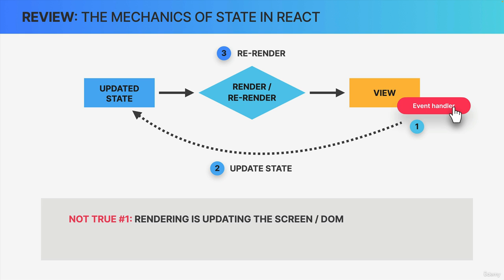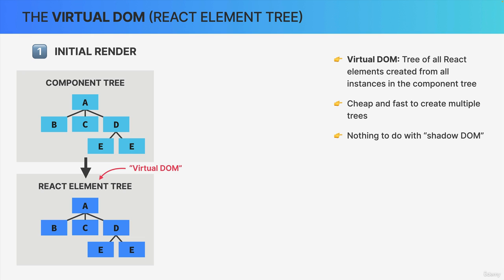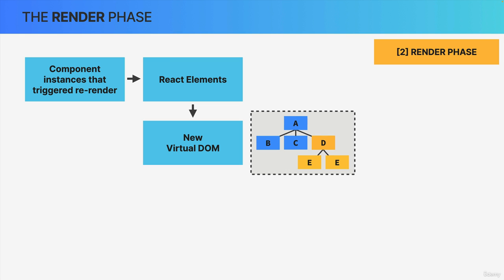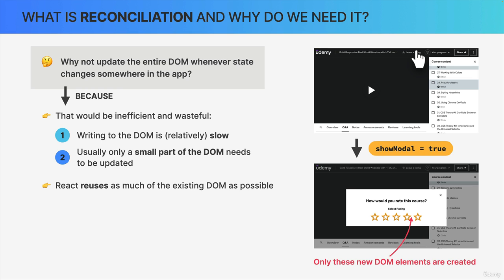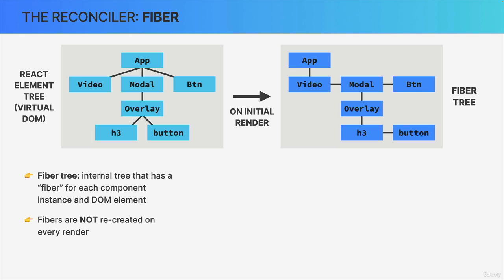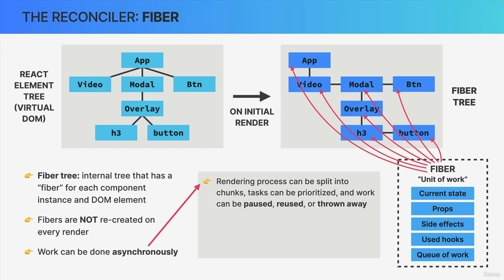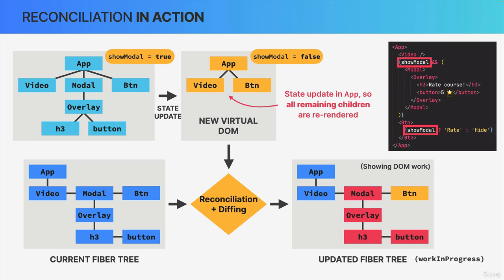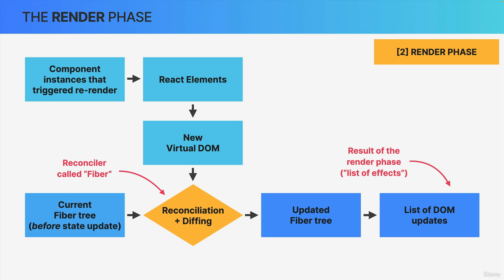006 How Rendering Works The Render Phase